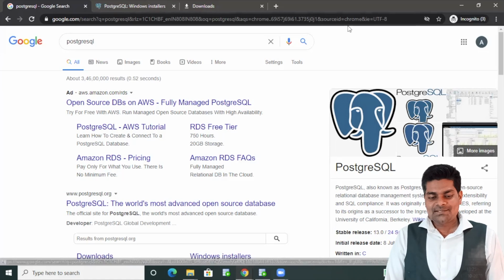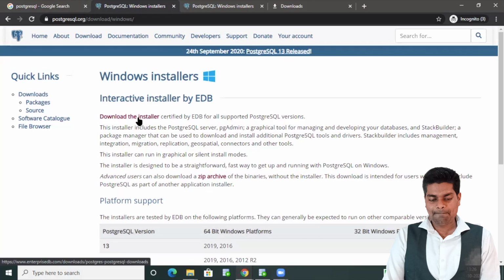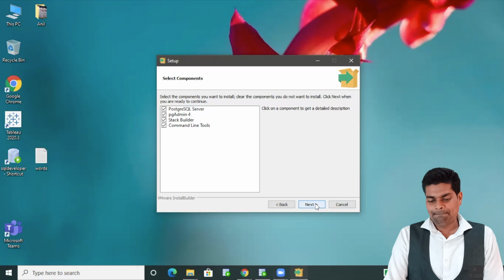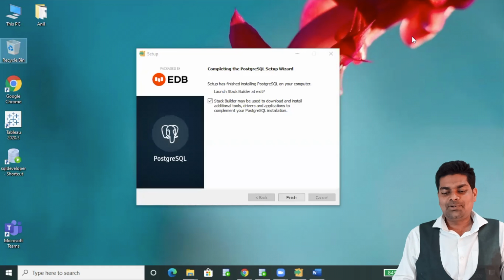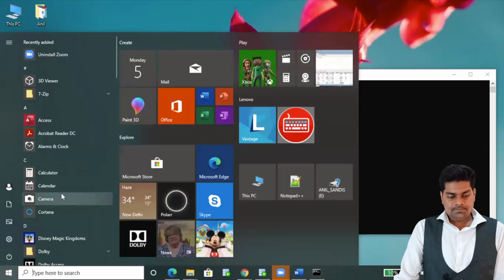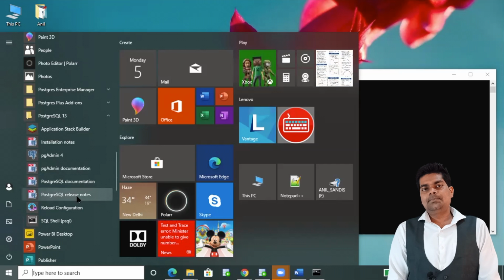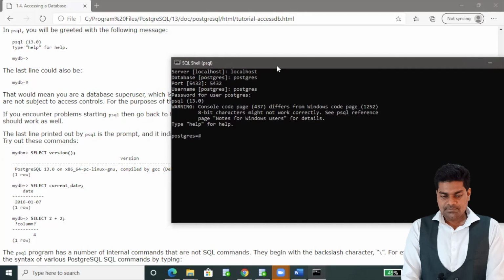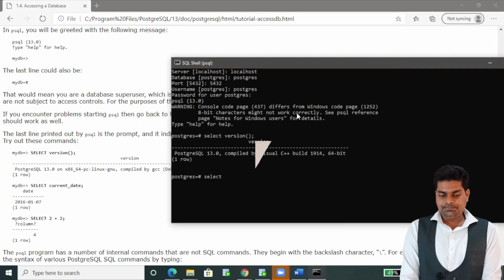Installation PostgreSQL on windows